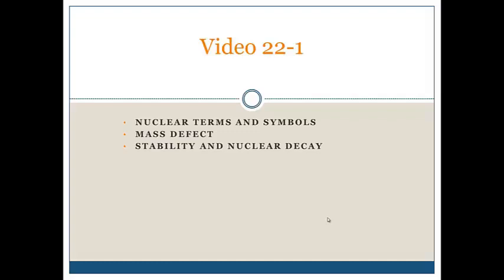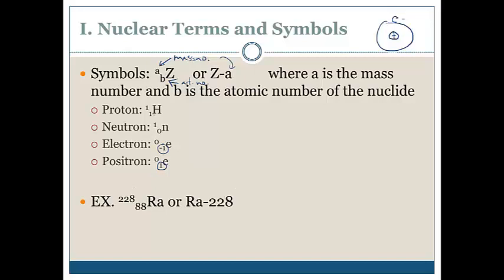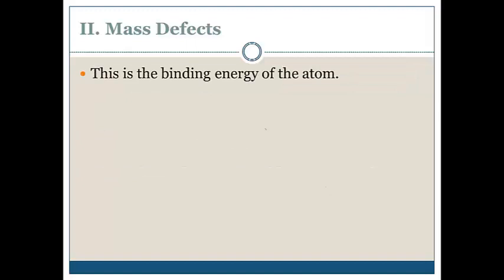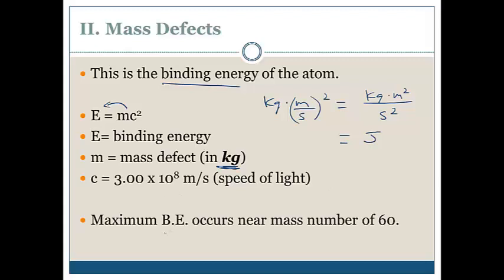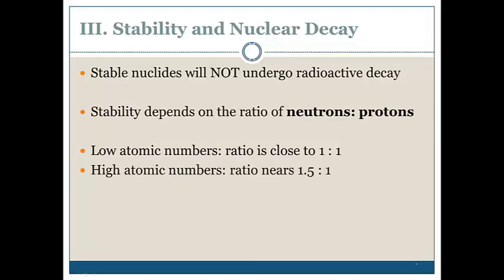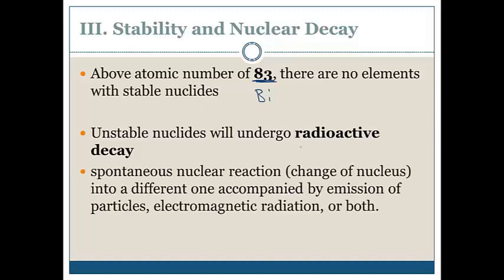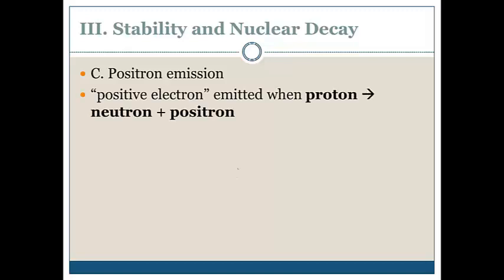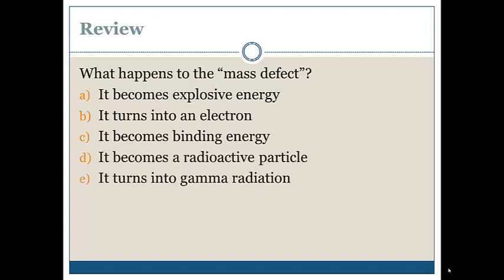video 22-1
Video 22-1: Nuclear Terms and Symbols, Mass Defect, Stability and Nuclear Decay